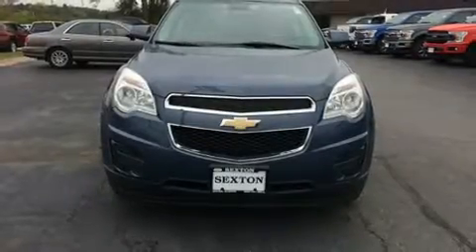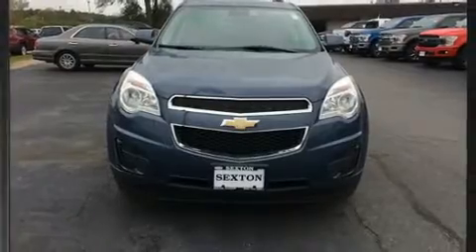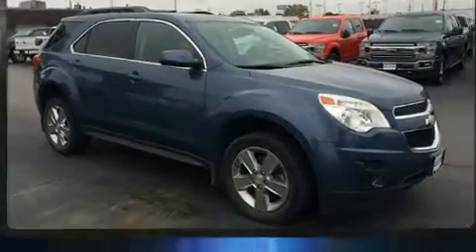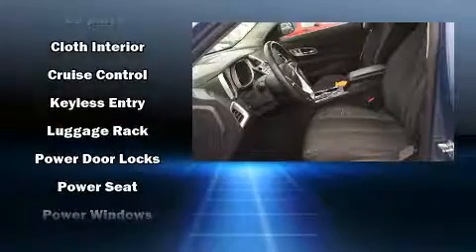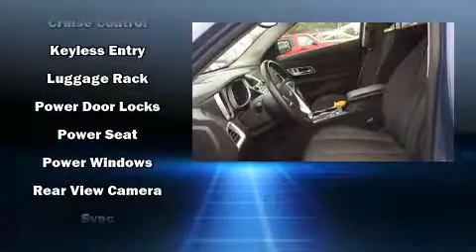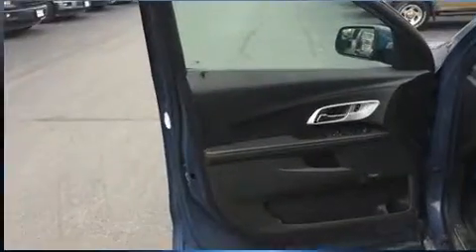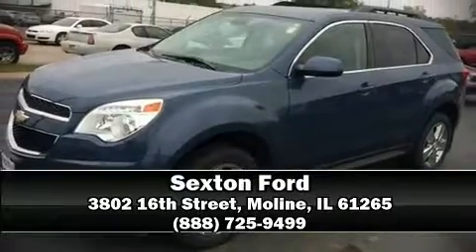2012 Chevrolet Equinox 1LT in Moline, IL 61265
Sexton Ford
3802 16th Street

Take command of the road in the 2012 Chevrolet Equinox. It features a front-wheel-drive platform, an automatic transmission, and a 3 liter 6 cylinder engine. Top features include remote keyless entry, delay-off headlights, a rear window wiper, 1-touch window functionality, a trip computer, power windows, cruise control, and more. Chevrolet also prioritized safety and security with features such as: head curtain airbags, front side impact airbags, traction control, brake assist, a panic alarm, onStar, and 4 wheel disc brakes with ABS. Various mechanical systems are monitored by electronic stability control, keeping you on your intended path. Our knowledgeable sales staff is available to answer any questions that you might have. They'll work with you to find the right vehicle at a price you can afford. We are here to help you.